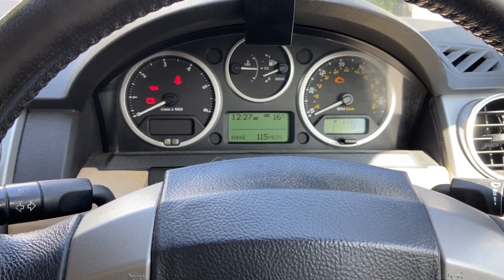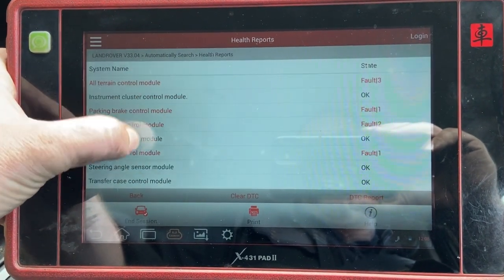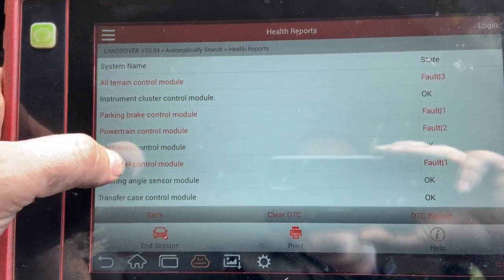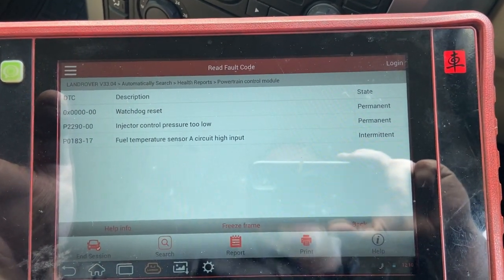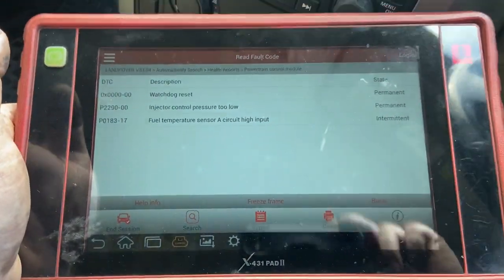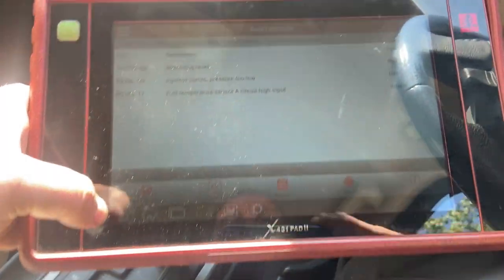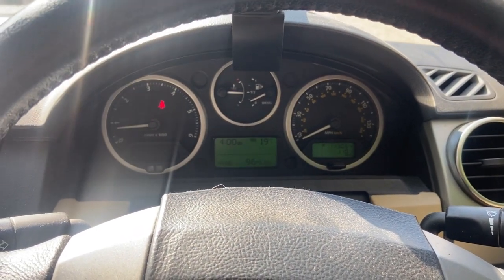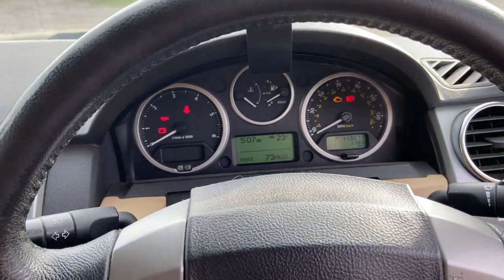P2290-00 P0183-17 Land Rover Range Rover injector control pressure too low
Investigating a fuel pressure fault on a 2009 Land Rover discovery 3